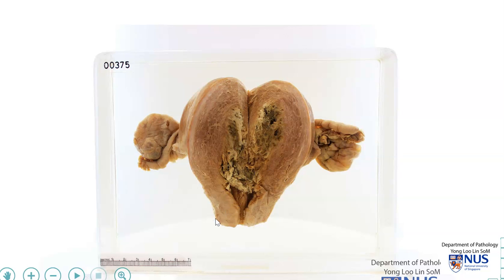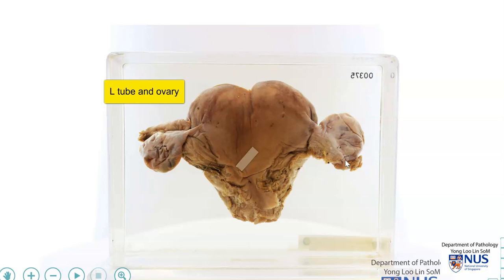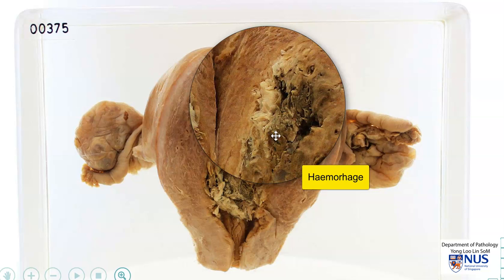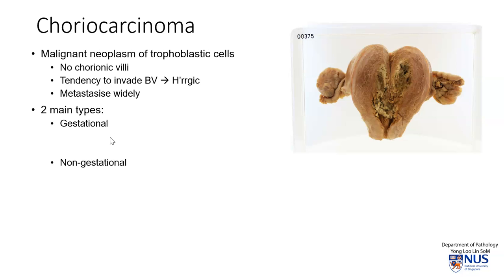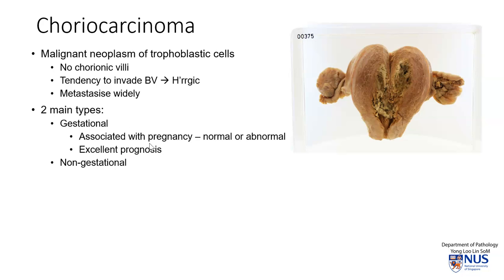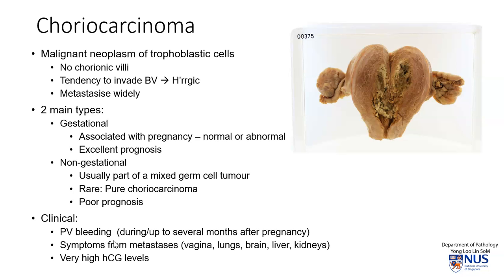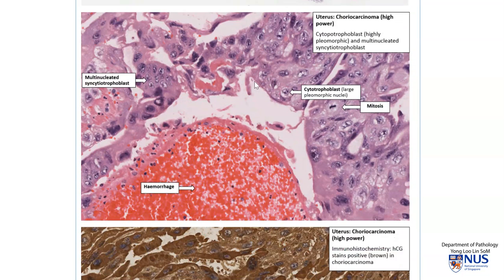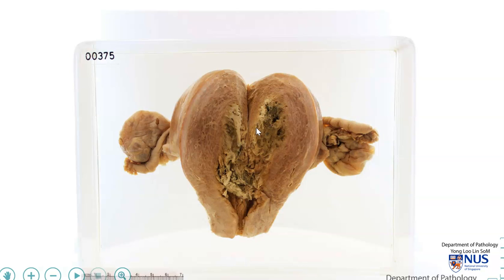Uterus and adnexae: Choriocarcinoma (gestational)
Demonstration of the gross features of gestational choriocarcinoma, with brief clinical and microscopic correlates.